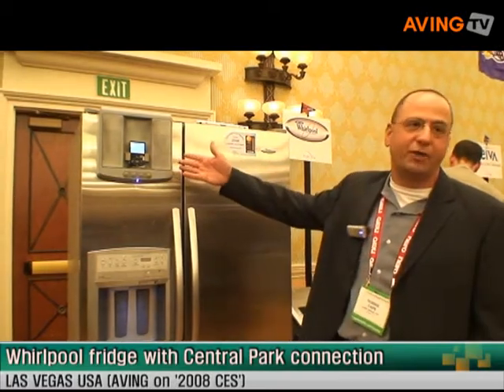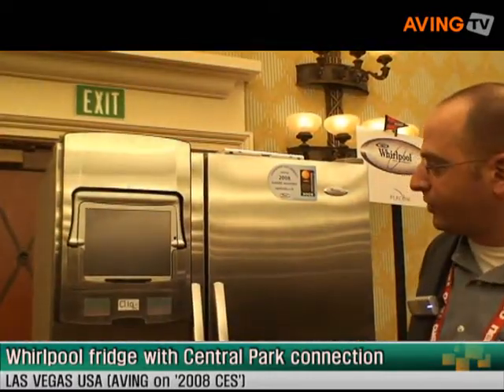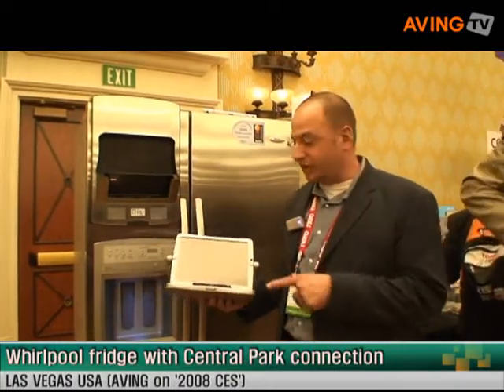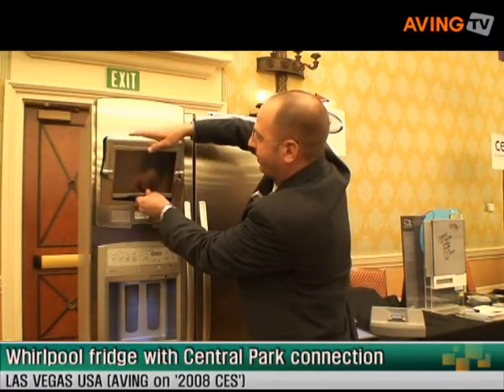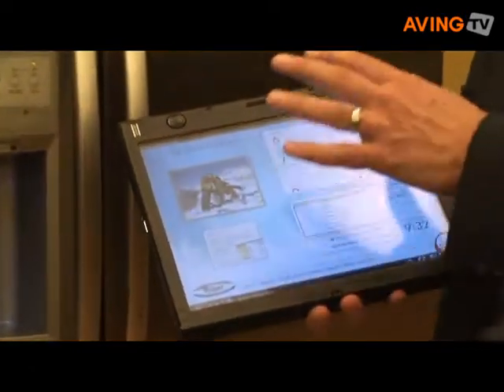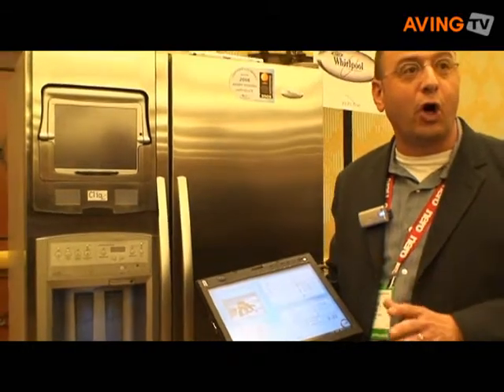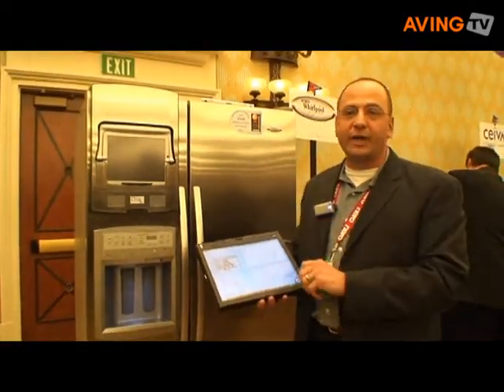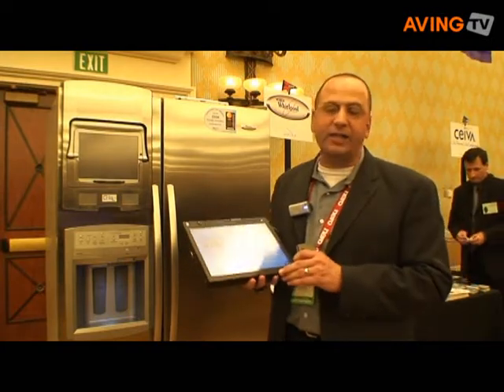CES 2008 whirlpool fridge with central park connection Aving